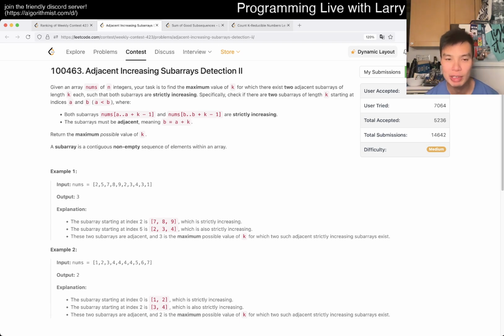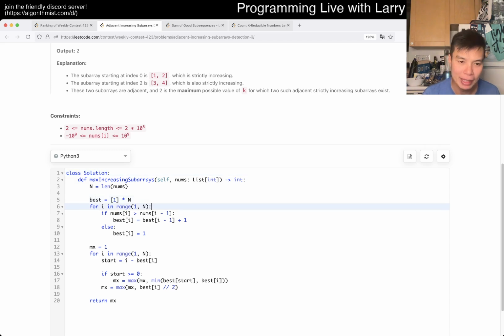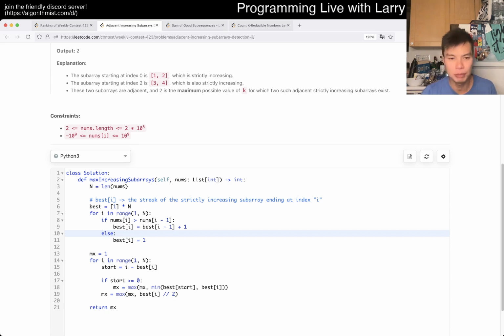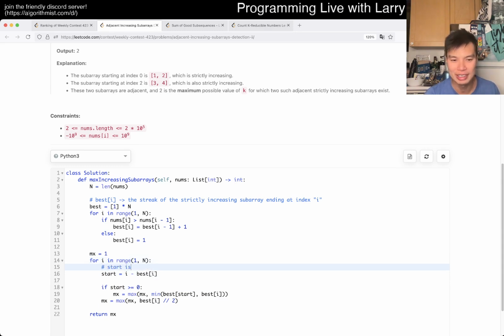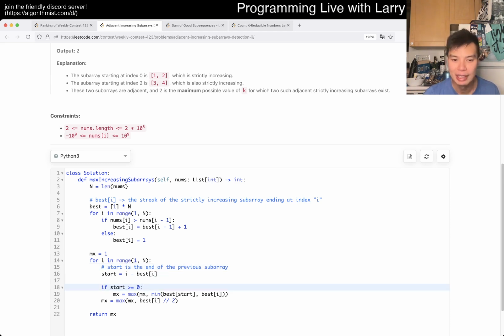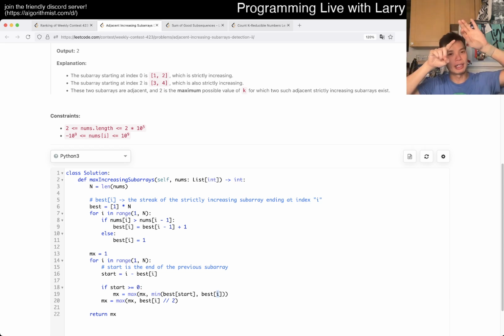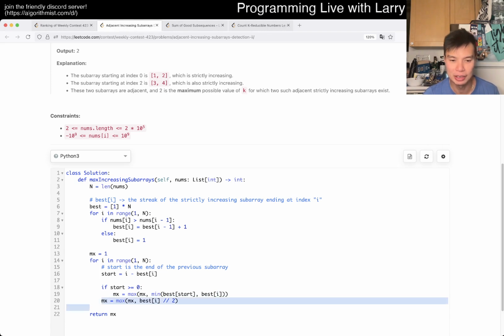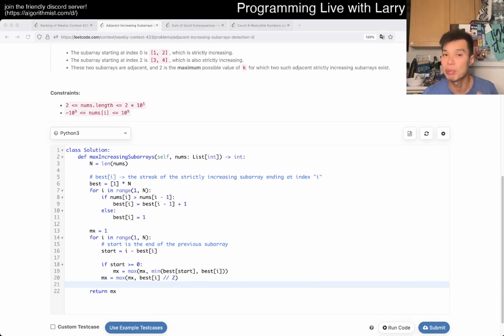3350. Adjacent Increasing Subarrays Detection II (Leetcode Medium)